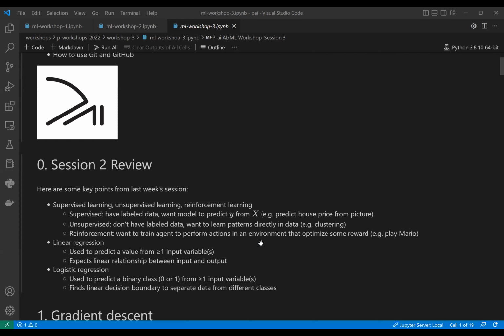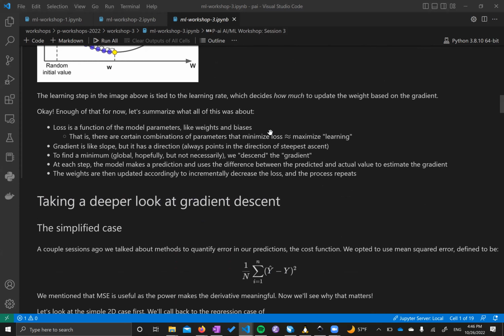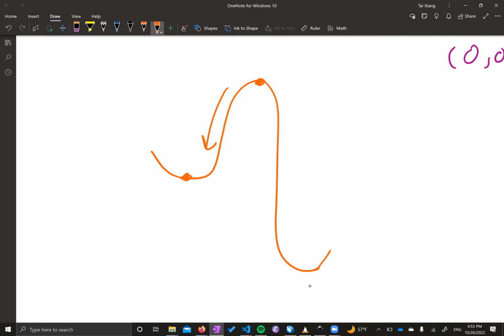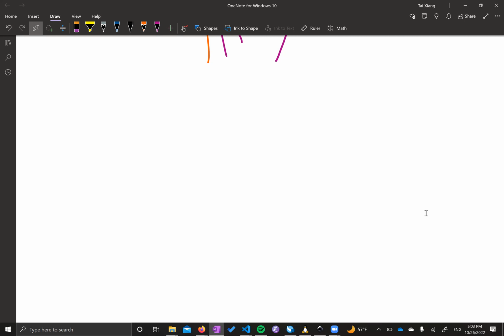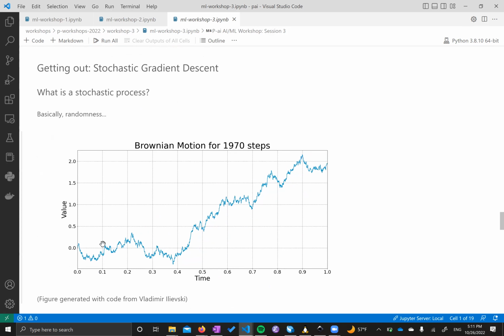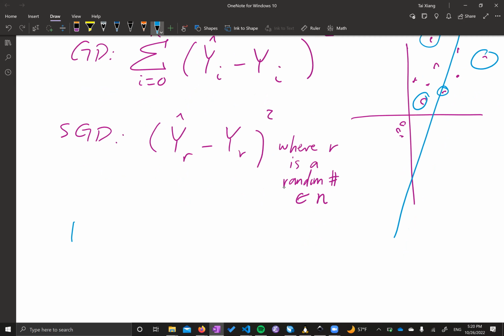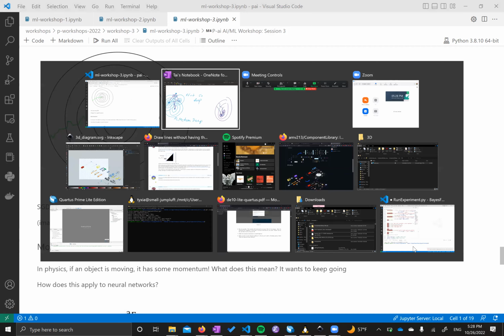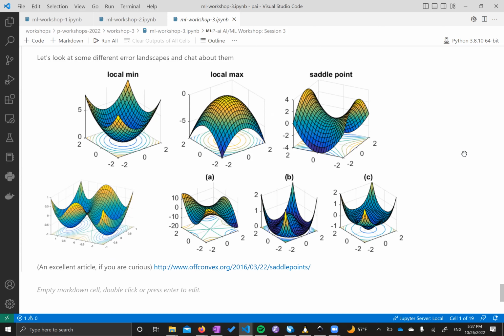P-AI Workshop 3: Diving Deeper into Gradient Descent